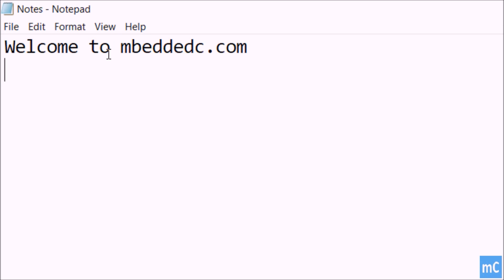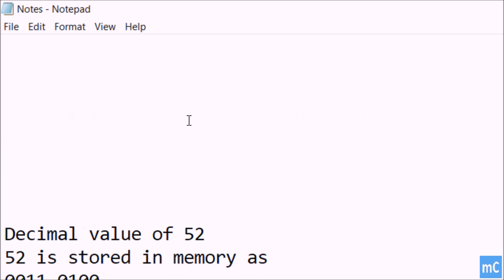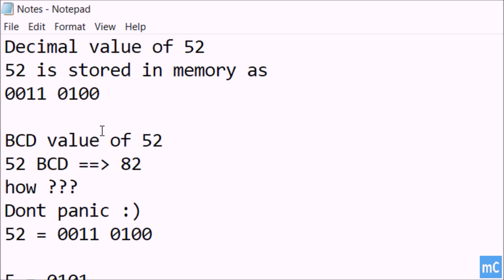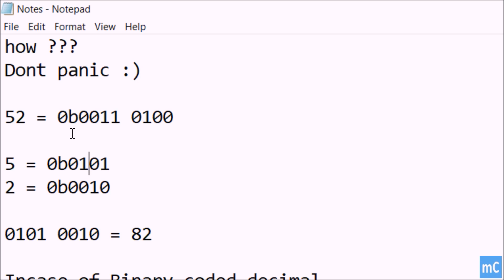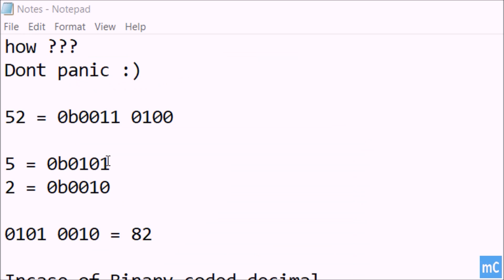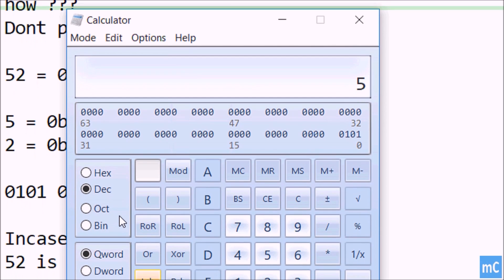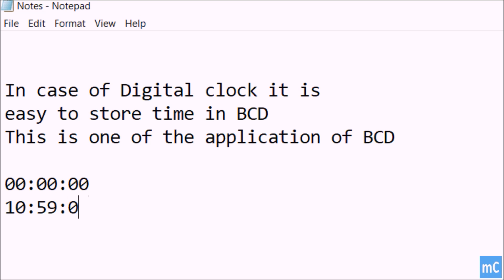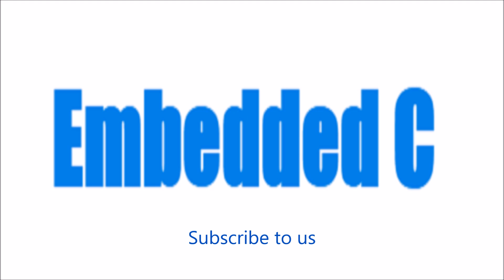What is Binary Coded Decimal (BCD) and where it is Used ?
How do you count the number of bits set in a integer?

What is the output of this program ?

What is a Binary Coded Decimal (BCD) ?
Binary coded decimal is number where each decimal is stored individually. It will confuse much so we can see a example.
Let us take 52 as a decimal number, the equivalent BCD number is 82.
How ?
We need to take each digit individually
5 == 0101
2 == 0010
So that 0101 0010 represent 82 as a decimal number.
binary coded decimal converter
binary coded decimal addition
bcd code table
binary coded decimal calculator
binary coded decimal pdf
bcd code budget
difference between bcd and binary
bcd scuba
bcd code table
excess 3 code
ebcdic code
bcd code budget
bcd tax
bcd ielts
bcd scuba
bcd boot
bcd converter
bcd windows
bcd meaning